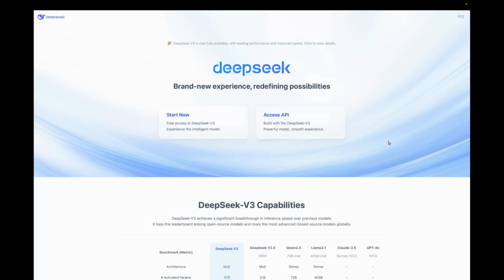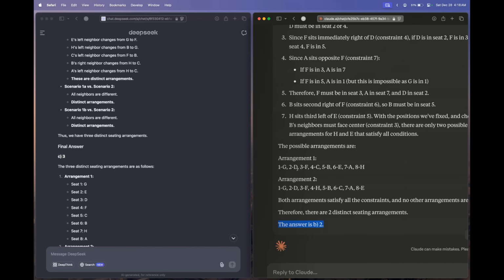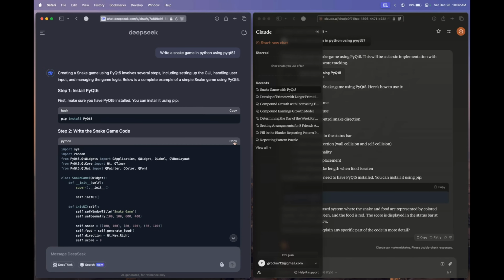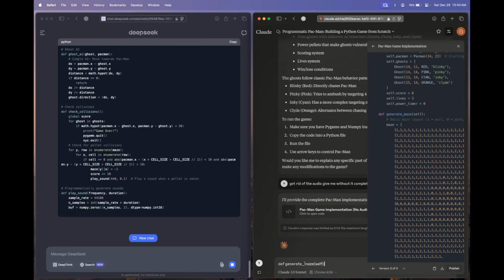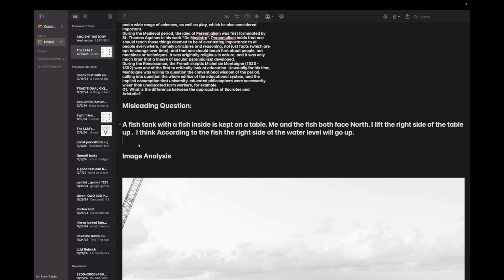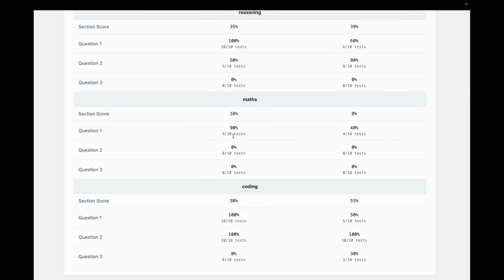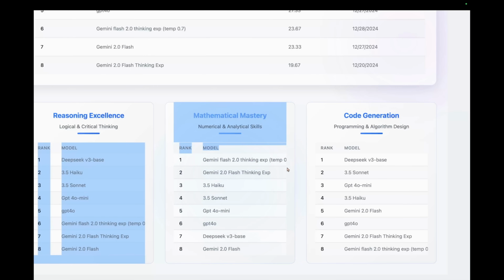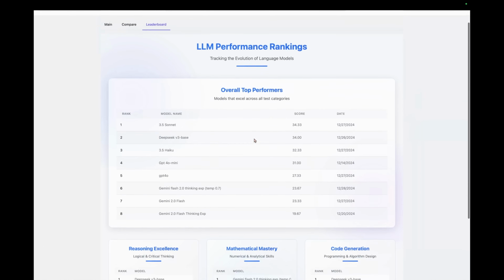Finally a Competitor! Claude 3.5 Sonnet vs Deepseek v3 Who will Win?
🔥 DeepSeek V3 vs. Claude 3.5 Sonnet! In this in-depth comparison, we pit these two powerful AI models against each other in a series of rigorous tests. We'll explore their reasoning, math, and coding abilities, including challenging tasks like creating a Pac-Man game!

We'll also analyze their user experience, prompt adherence, and even compare their pricing.Plus, we'll dive into why DeepSeek V3's unique training approach might be a game-changer. Which model will come out on top? Watch to find out! deepseek claude3 ai largelanguagemodels coding math reasoning aitest deepseekv3 claude3.5sonnet"

00:00 - Intro to DeepSeek V3
00:36 - Reasoning Ability Test
00:52 - Level 1 Reasoning Question
01:37 - Level 2 Reasoning Question
03:06 - Level 3 Reasoning Question
04:57 - Level 1 Math Question
05:48 - Level 2 Math Question
07:41  - Level 3 Math Question
08:26 - Level 1 Coding Question (Snake Game)
09:45 - Level 2 Coding Question (Date Calculation)
10:43 - Level 3 Coding Question (Pac-Man Game)
15:30 - User Experience & Prompt Adherence Test
18:10 - Misleading Question Test
19:36 - Image Analysis Test
20:42 - Results and Leaderboard Comparison
28:41 - Pricing Comparison: DeepSeek V3 vs. Claude 3.5 Sonnet
30:34 - Learning fromr1